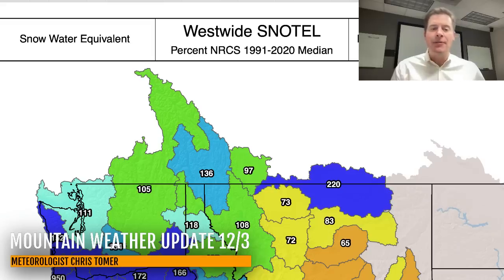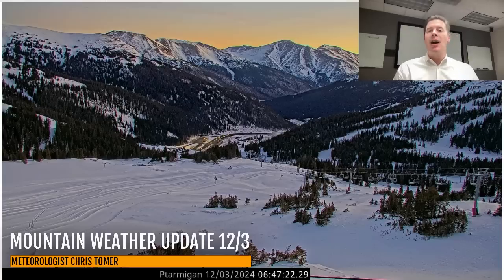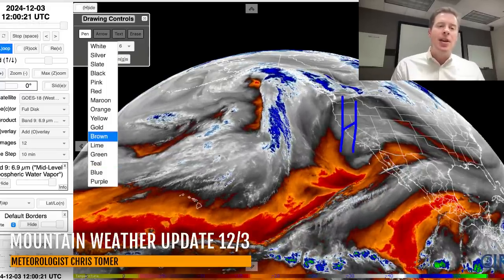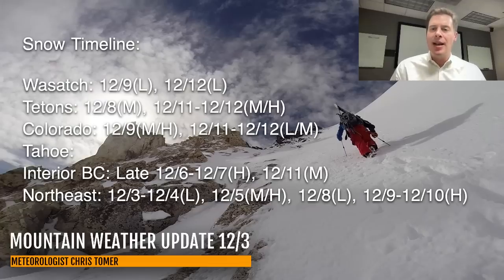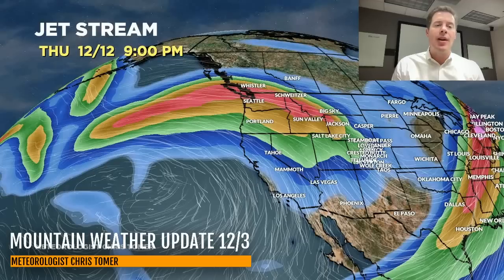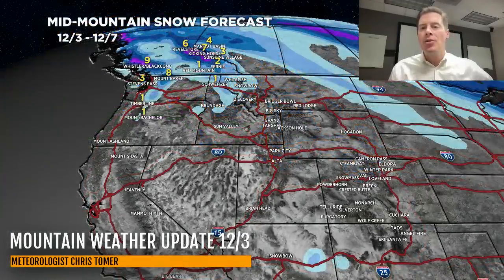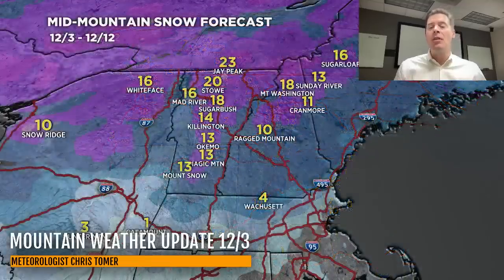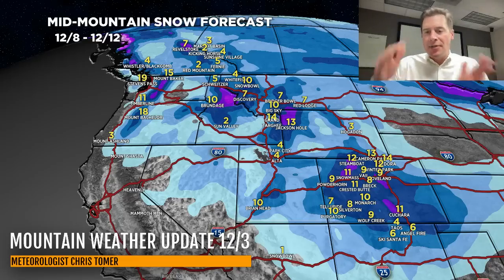Mountain Weather Update 12/3, Meteorologist Chris Tomer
Northeast next storm system 12/4-12/5 (lake-effect 12/3) followed by two additional storm systems.
Out West, next storm system with colder air hits 12/8-12/10 followed by a favorable flow through 12/12.
Snow Timeline:
Wasatch: 12/9(L), 12/12(L)
Tetons: 12/8(M), 12/11-12/12(M/H)
Colorado: 12/9(M/H), 12/11-12/12(L/M)
Tahoe:
Interior BC: Late 12/6-12/7(H), 12/11(M)
Northeast: 12/3-12/4(L), 12/5(M/H), 12/8(L), 12/9-12/10(H)